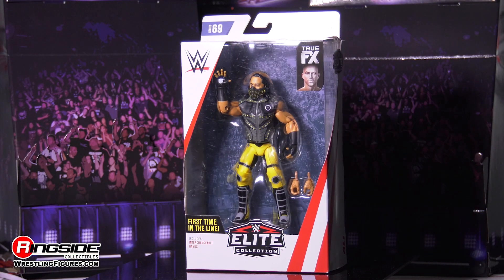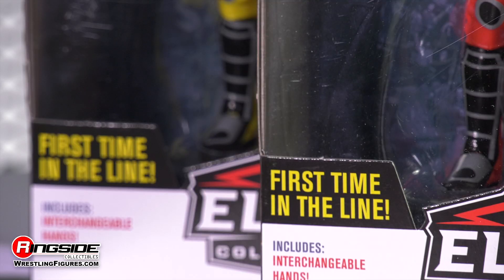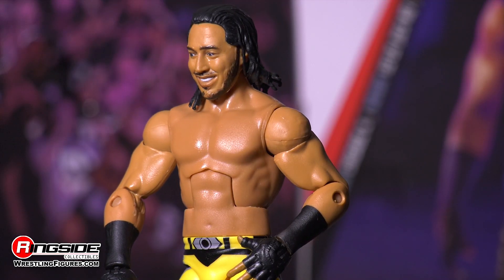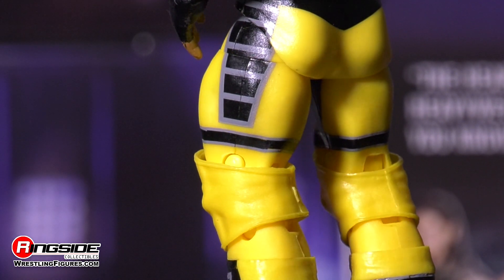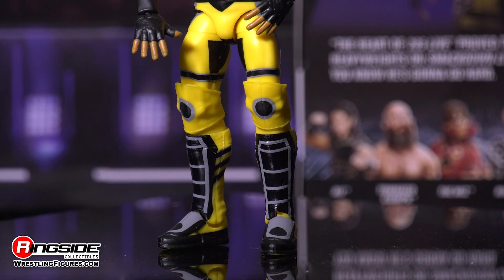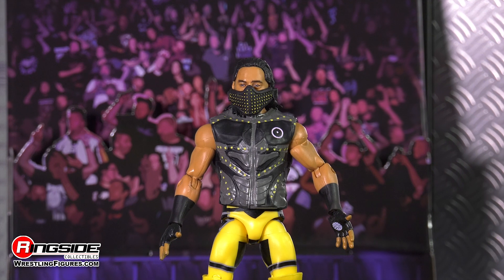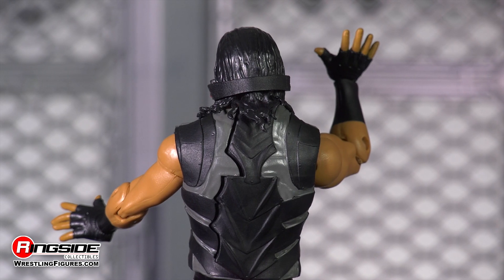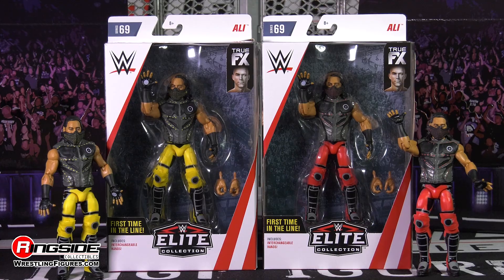WWE FIGURE INSIDER: Ali (Yellow) - Mattel WWE Elite 69!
Be the breakout star you are with Mustafa Ali in Mattel WWE Elite 69! Ali also includes a removable entrance mask and entrance jacket!